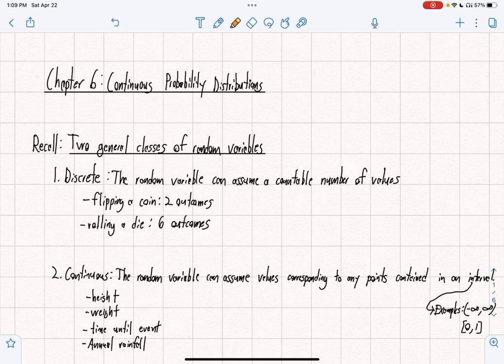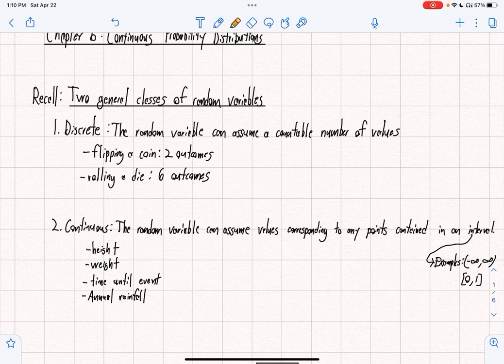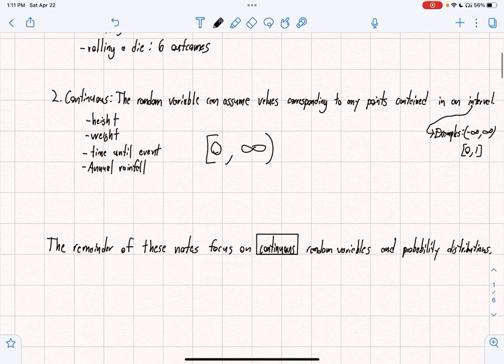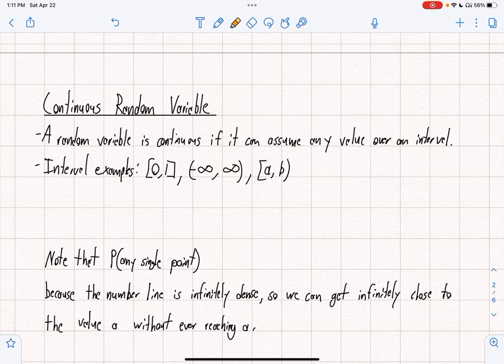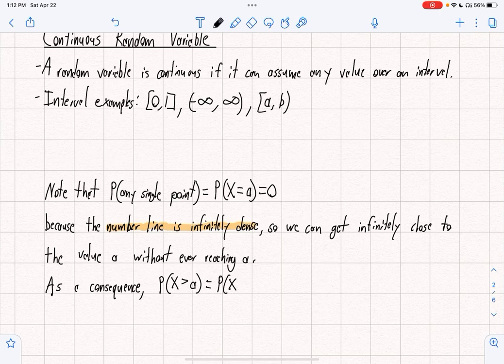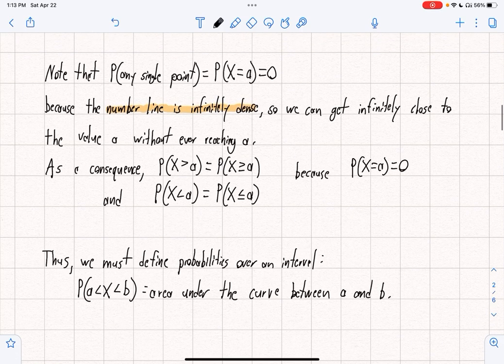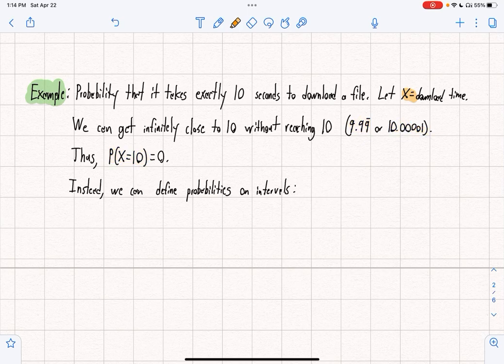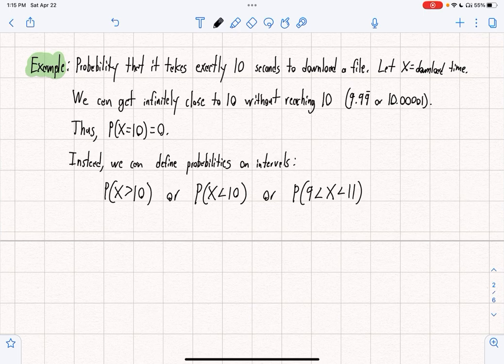Chapter 6 Video 1